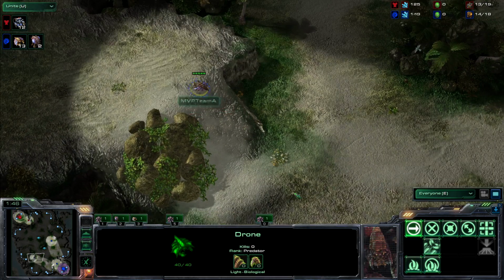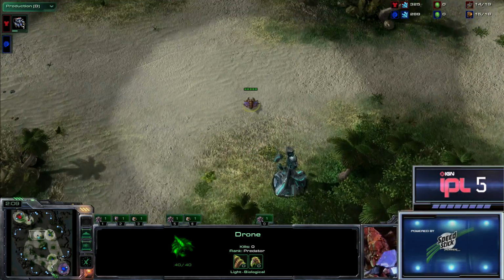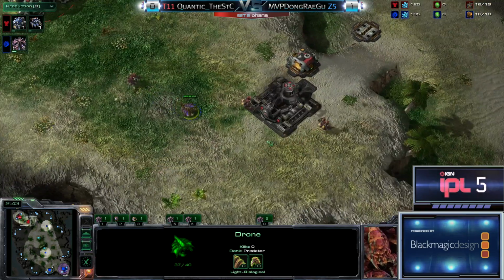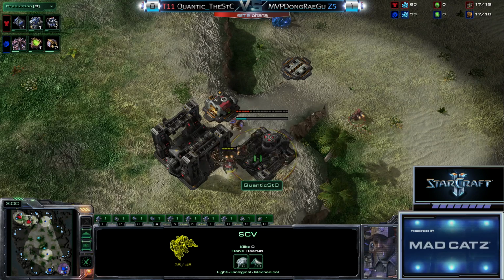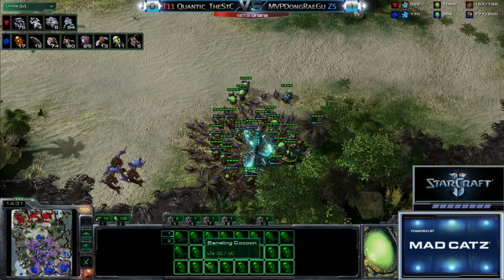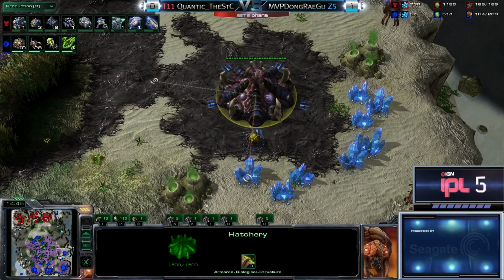TheStC v DongRaeGu - Game 2 - IPL 5